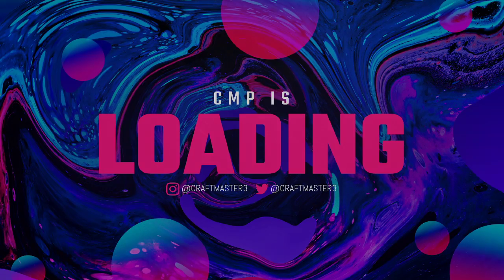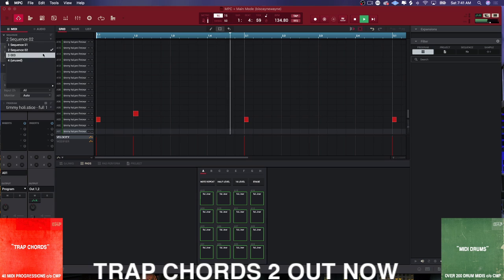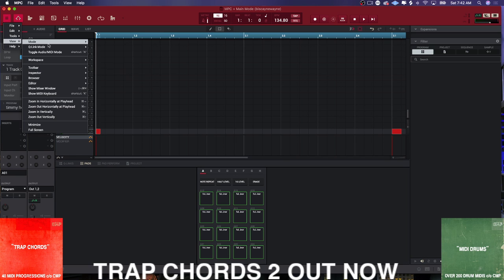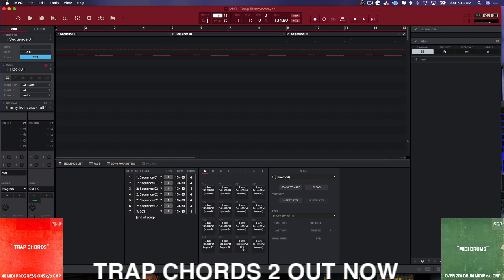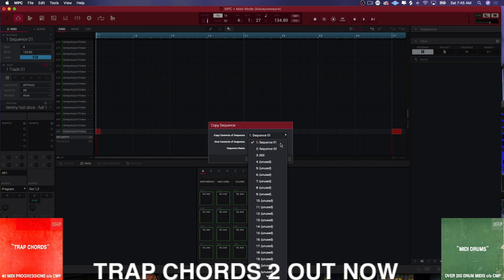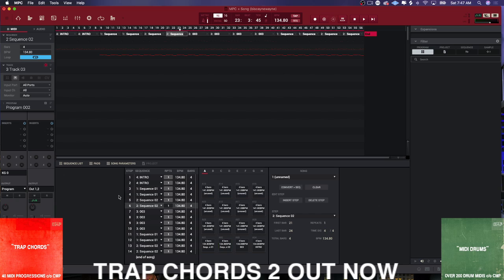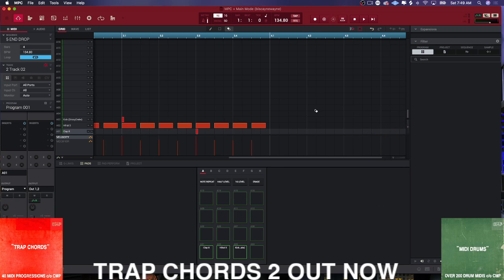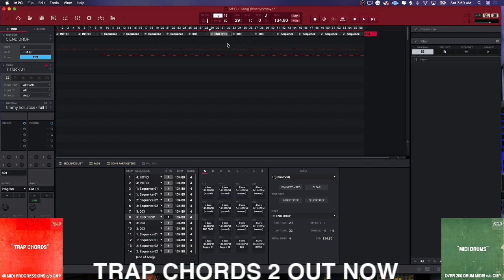How to Arrange MPC Beats Tutorial | No Controller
How to Arrange MPC Beats Tutorial

In this edition we take a look at how to arrange beats in the mpc software without a controller. At first it can be very difficult to understand the work flow of the mpc beats software if you are used to using traditional daws. This tutorial will help guide you through the process.